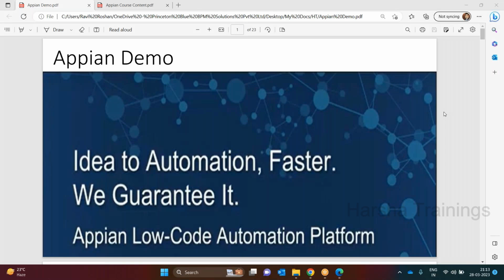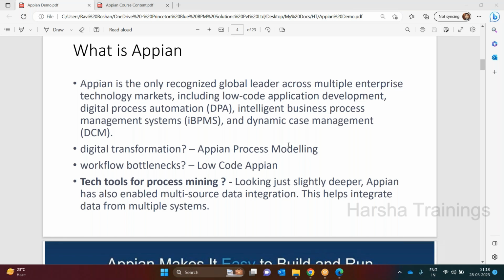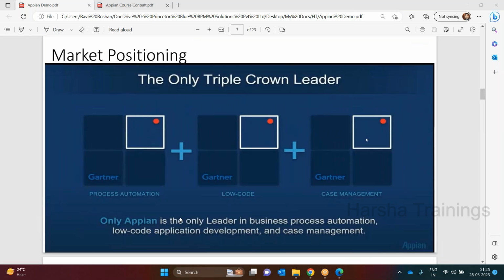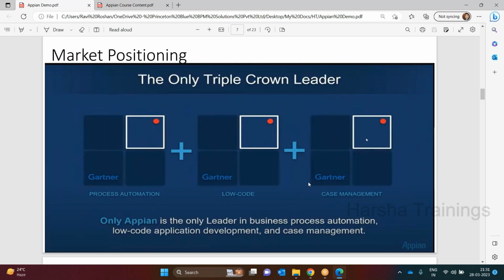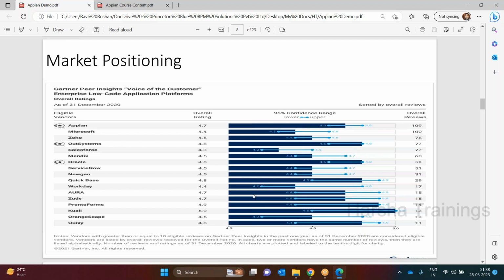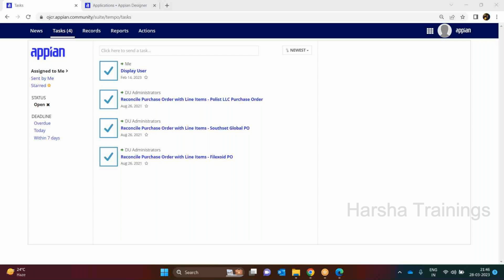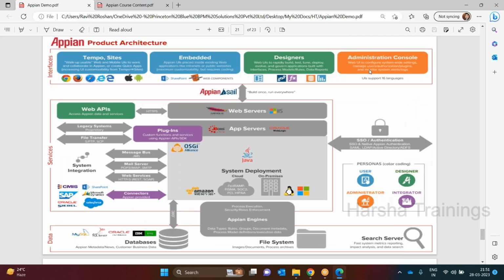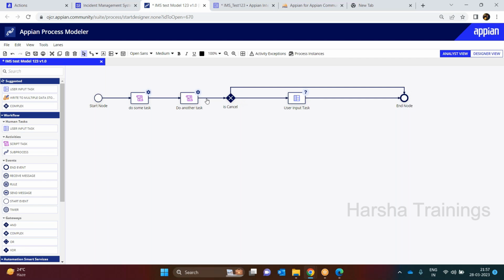Appian Demo Class 01 | Appian Tutorial for Beginners | Detailed Explanation By Piyush | New Batch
Hello All! In this video, we have discussed about Appian Demo Class 01 | Appian Tutorial for Beginners | Detailed Explanation By Piyush | New Batch

Courses Offered:
Core&Advance java
FreshersTranings & Placement CRT
Selenium & AutomachineTesting

pega
pega pega
pega developer
pega interview questions and answers
pega knowledgebase
data transform in pega
pega portal
pega bytes
case management in pega
pega tutorial
pega course
pega news
Pega Tutorial
Pega tutorial for Beginner
Pega CSA
Pega CSSA
Pega LSA
Pega Interviews

Regards,
Harsha Trainings,
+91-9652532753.